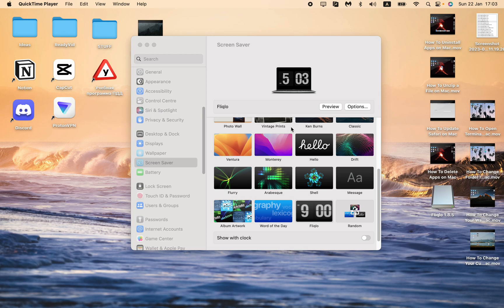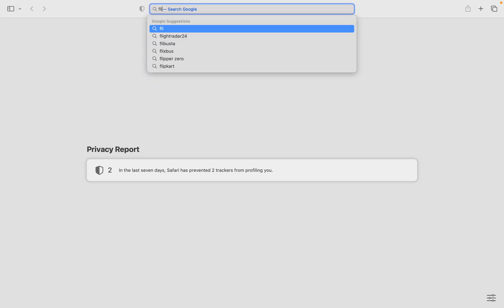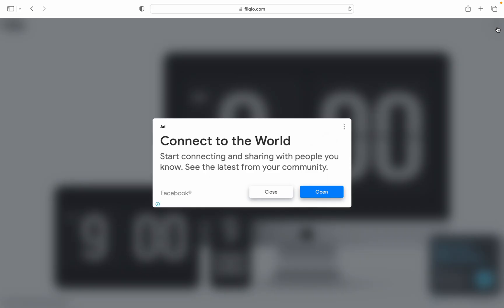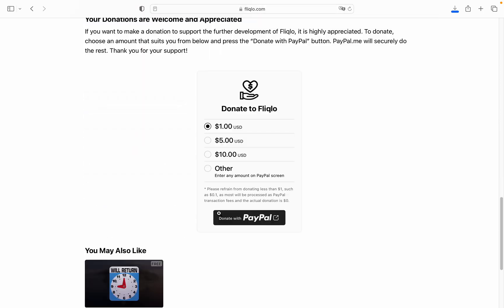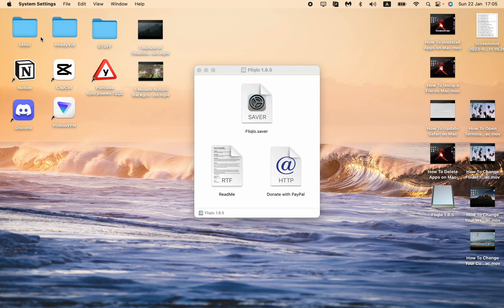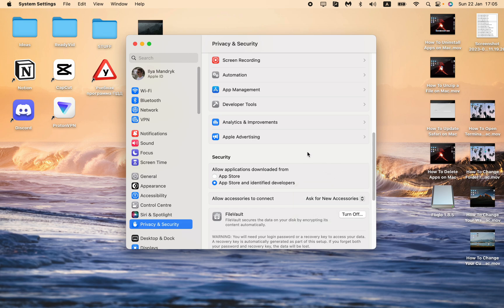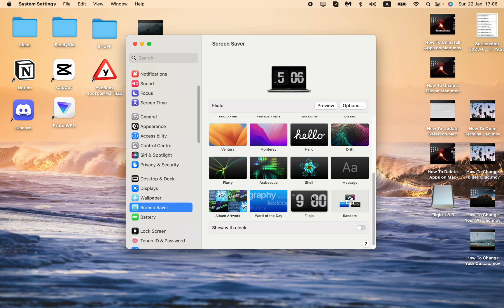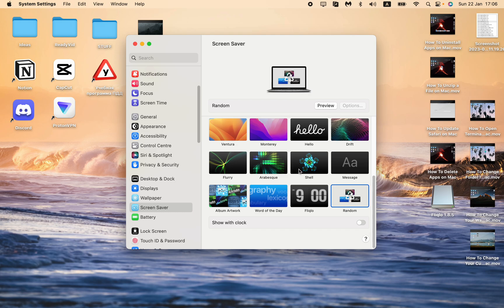How To Get The Clock on Mac in 2023 (FlipBook Clock ScreenSaver)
Now You Know How To Get The Clock on Mac in 2023 (FlipBook Clock ScreenSaver)